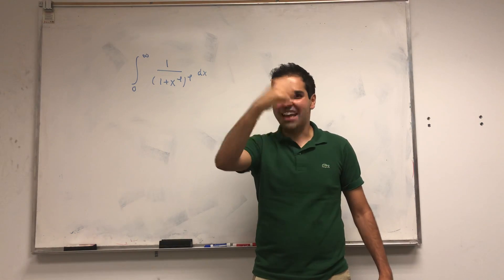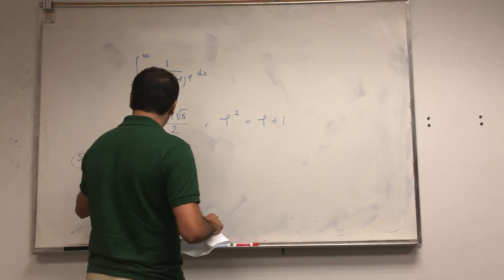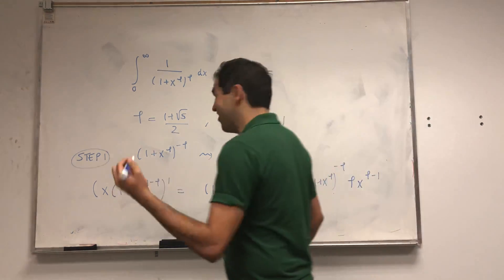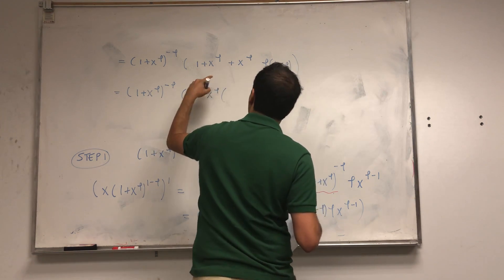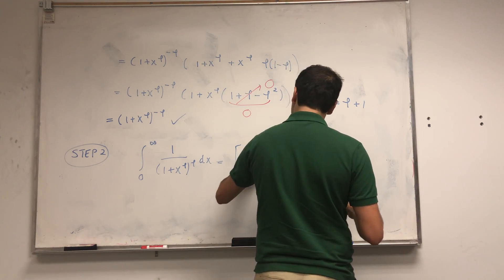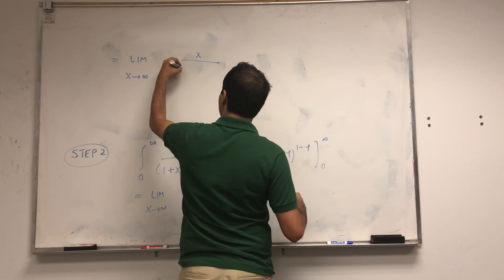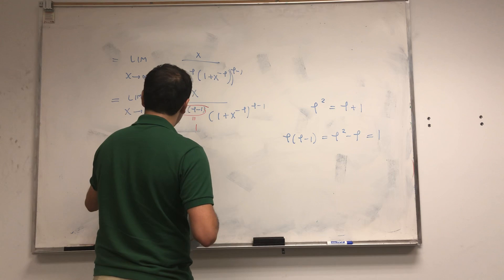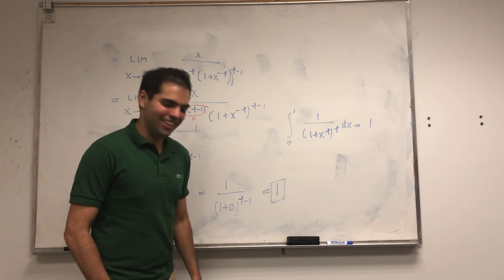A golden integral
In this video, I calculate the integral of 1/(1+x^phi)^phi from 0 to infinity, where phi is the golden ratio. It’s based on a little weird calculation, but the result is still pretty neat!